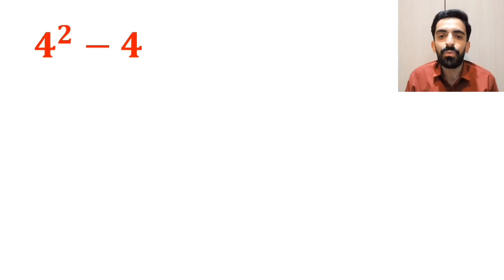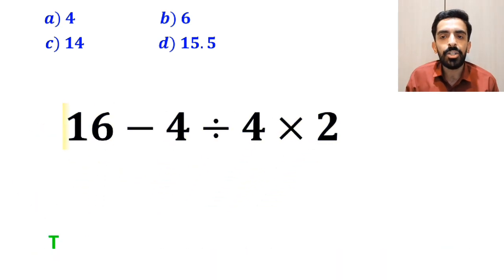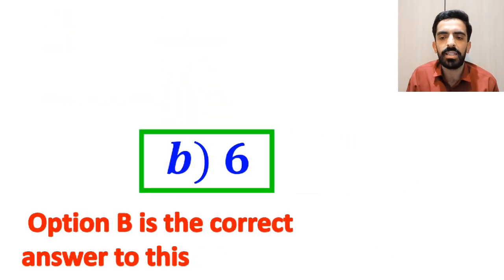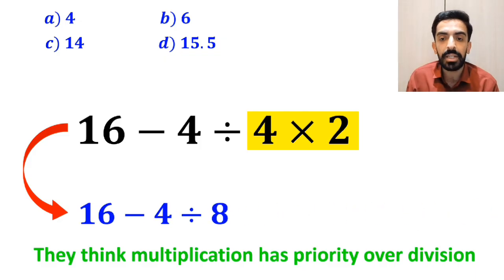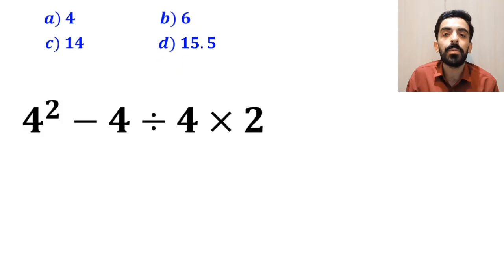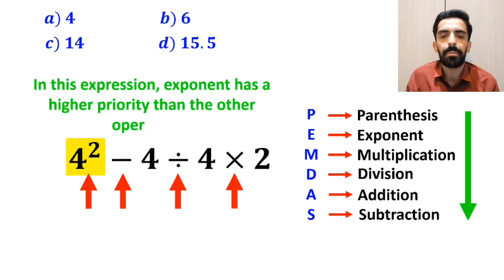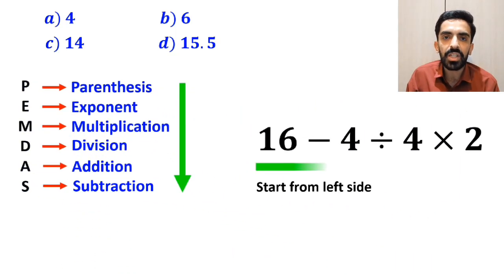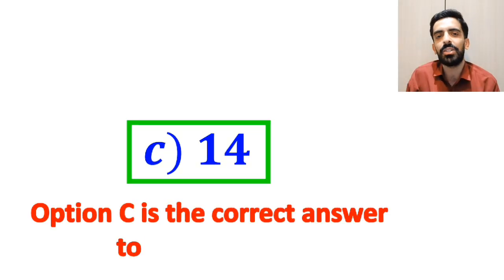This math question tricked almost everyone! Can you find the correct answer?🧠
Get ready for a tricky and fun math challenge using the PEMDAS rule! 🔢
This question has confused a lot of people, and many ended up with the wrong answer. ❌🤔
Can you solve it step by step and find the correct result? ✅🧠

Watch the video carefully 🎥👀, try solving it on your own ✍️, and then compare your answer with the explanation.
Don’t forget to share your answer in the comments 💬—I’d love to see how you solved it! 🙌